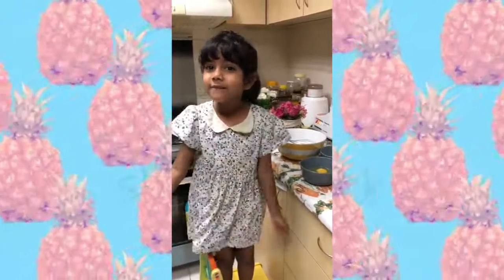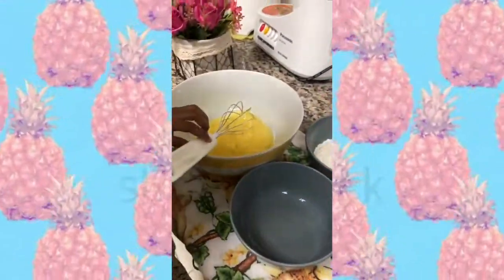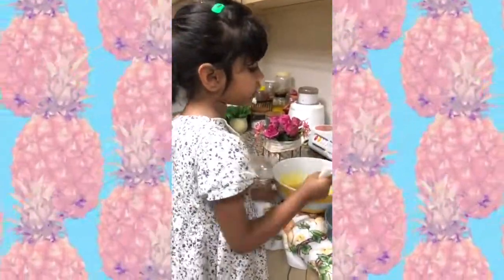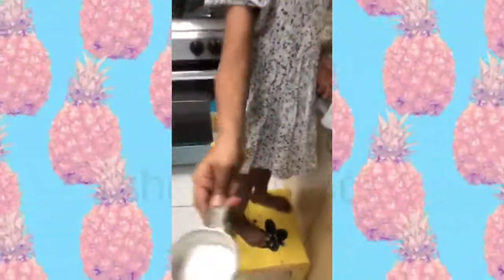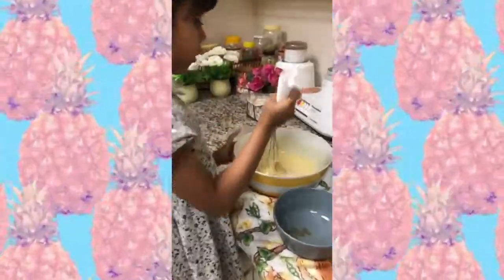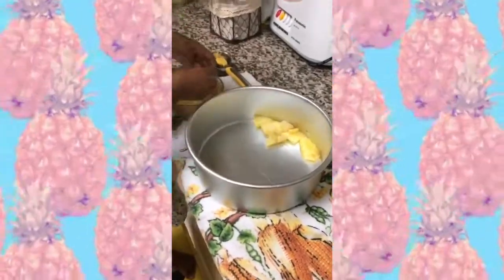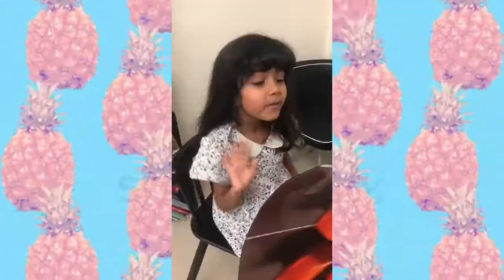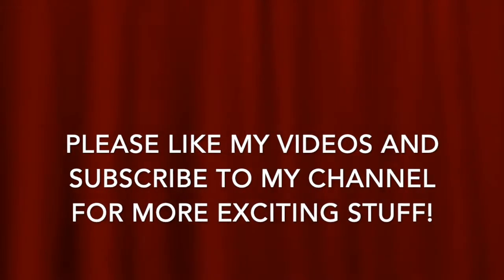Baking a Pineapple Cake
Let me show you how simple it is to bake a pineapple cake. All it takes is a bowl full of love, 3 tbspn of sweetness, a cup of hard work and loads of talking...which I am good at :P